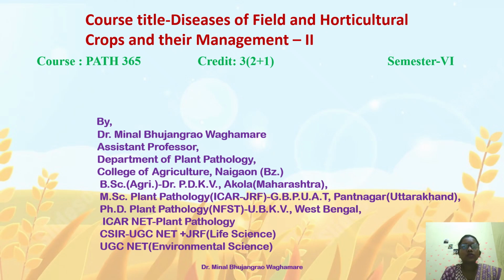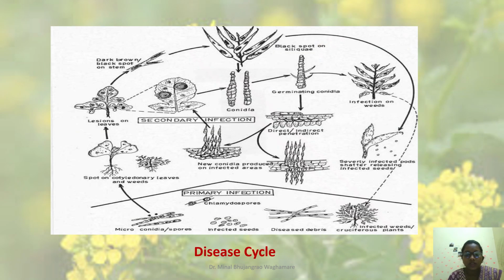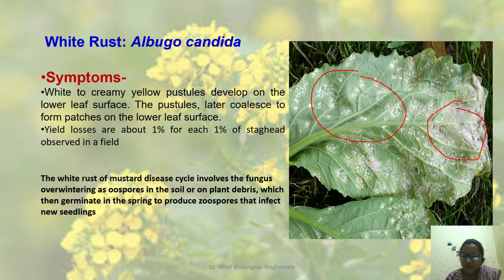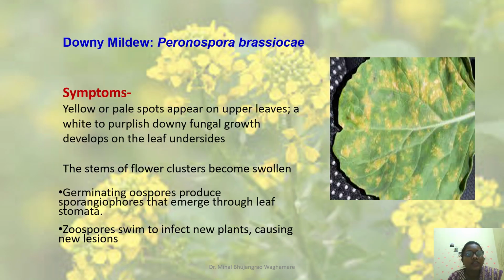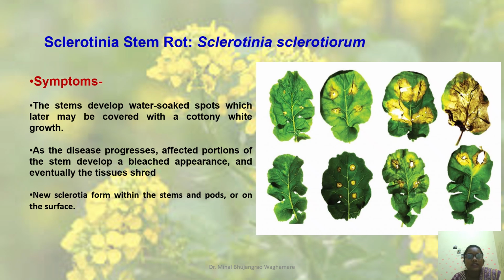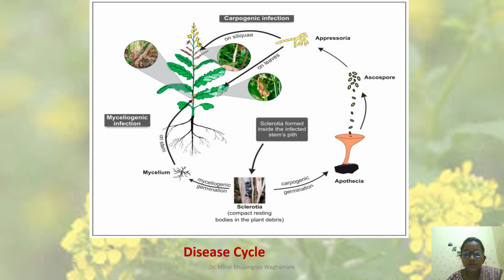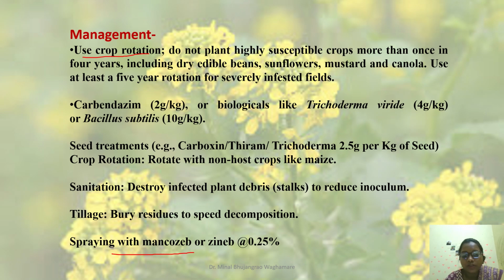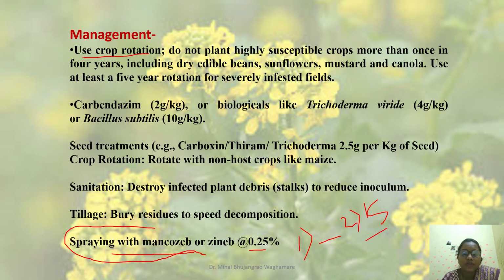Mustard Diseases Alternaria Blight White Rust Downy Mildew and Sclerotinia Stem Rot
This video explains the major diseases of mustard crop including Alternaria blight white rust downy mildew and Sclerotinia stem rot. The lecture is useful for UG PG agriculture students ICAR and other competitive examinations. Each disease is discussed in a simple and easy manner covering etiology symptoms disease cycle and management practices. This video helps in quick revision and concept clarity for plant pathology students and is suitable for exam oriented as well as practical field knowledge.